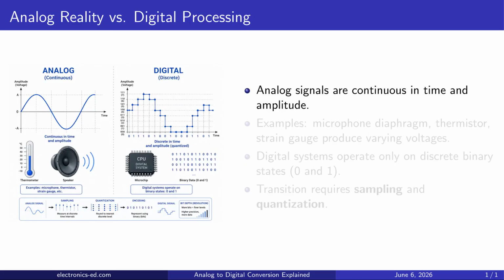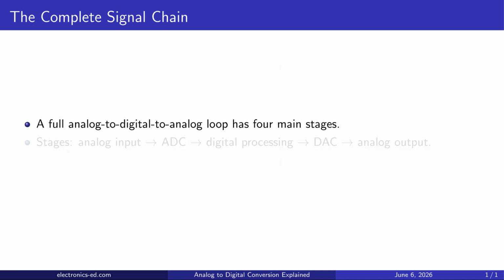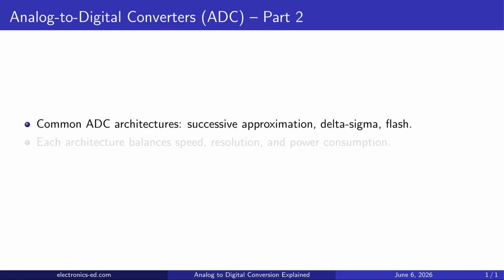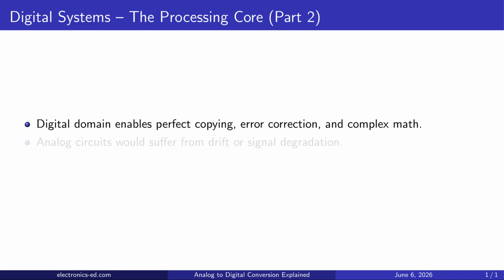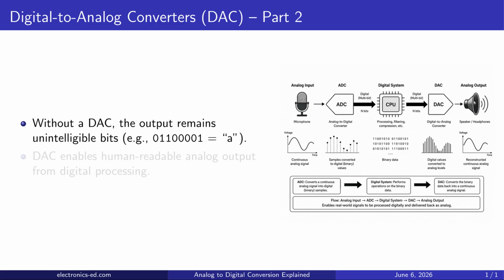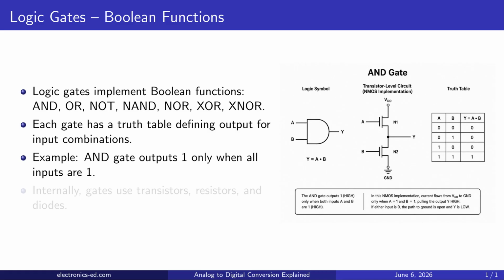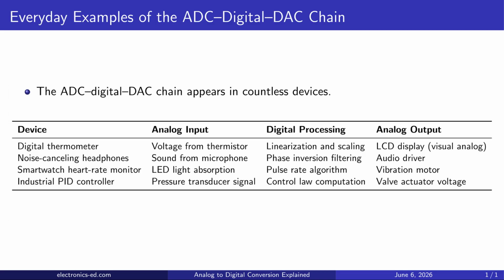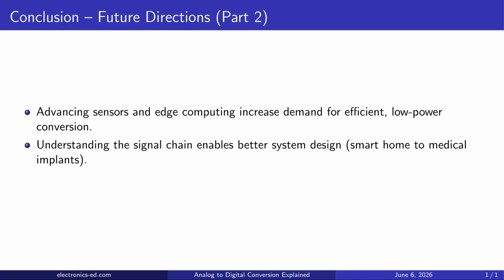How The Analog to Digital Conversion Happens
About the Video Analog to Digital Conversion Explained

=== Chapters ===
00:00 Analog to Digital Conversion Explained
00:09 The Analog--Digital Challenge
00:34 What We Will Learn
00:53 Analog Reality vs. Digital Processing
01:19 Sampling, Quantization, and Bit Depth
01:37 The Complete Signal Chain
01:51 Analog-to-Digital Converters (ADC) -- Part 1
02:19 Analog-to-Digital Converters (ADC) -- Part 2
02:32 Digital Systems -- The Processing Core (Part 1)
02:55 Digital Systems -- The Processing Core (Part 2)
03:09 Digital-to-Analog Converters (DAC) -- Part 1
03:33 Digital-to-Analog Converters (DAC) -- Part 2
03:52 Hierarchy of Digital Systems
04:16 Logic Gates -- Boolean Functions
04:44 Study Progression in Digital Electronics
05:06 Everyday Examples of the ADC--Digital--DAC Chain
05:16 Conclusion -- The Analog--Digital Partnership (Part 1)
05:39 Conclusion -- Future Directions (Part 2)